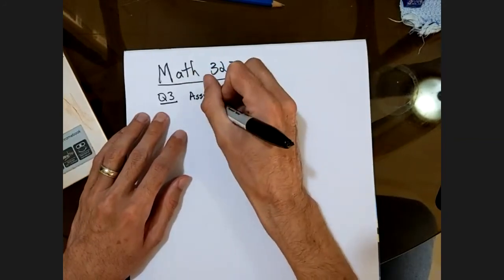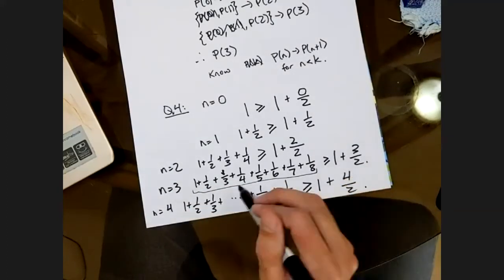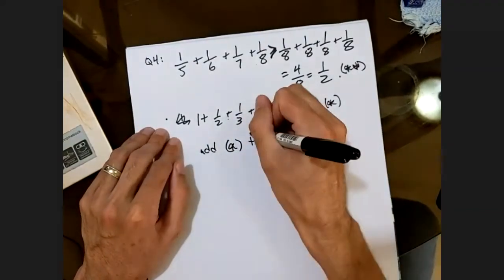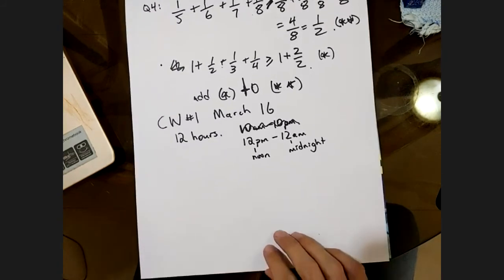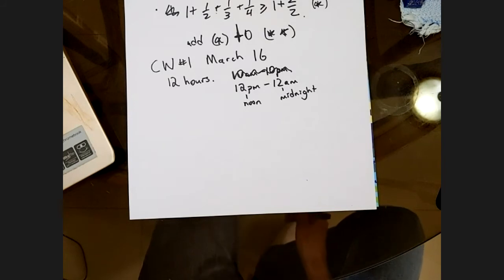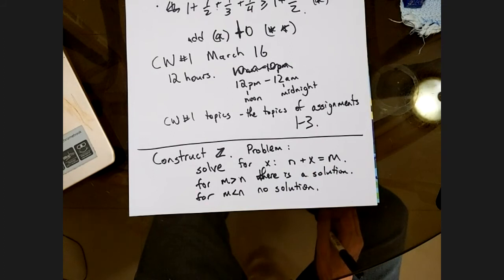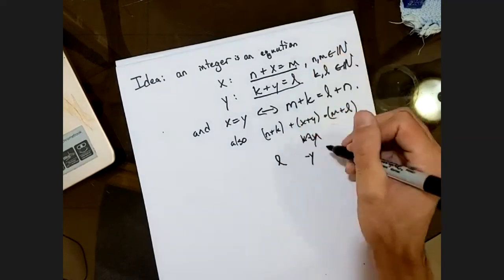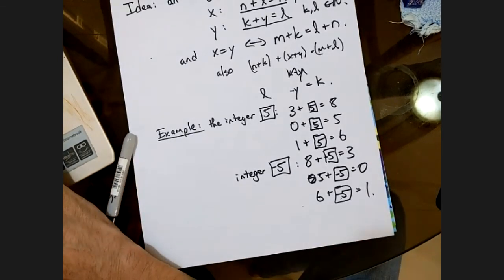Math 3274 - lecture - February 24, 2021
Administration, brief remarks about construction of Z